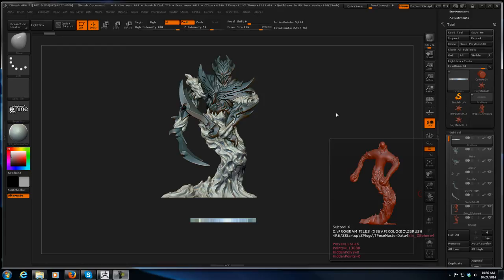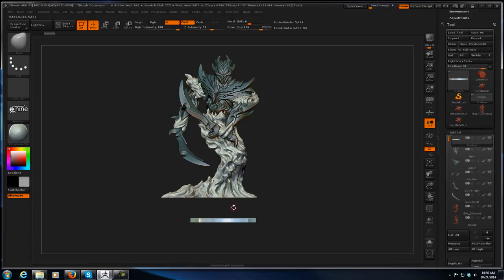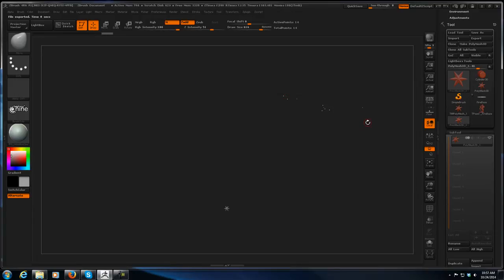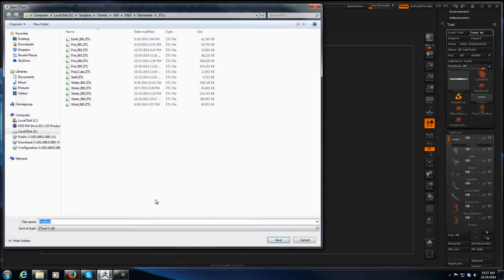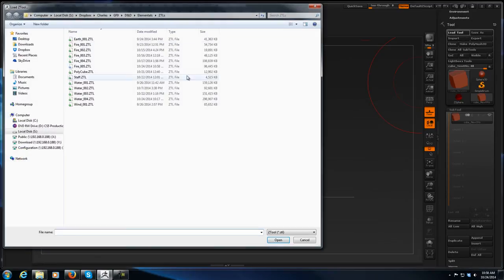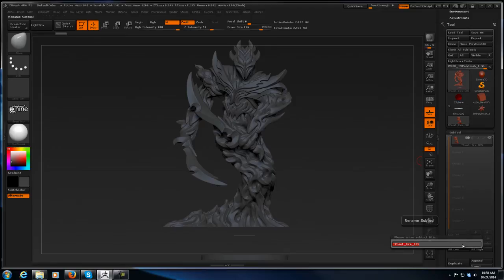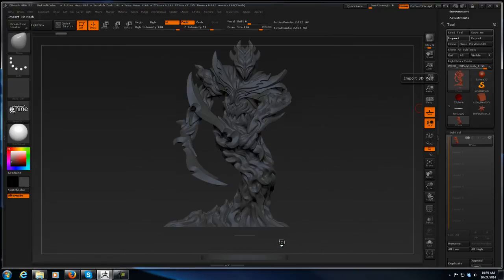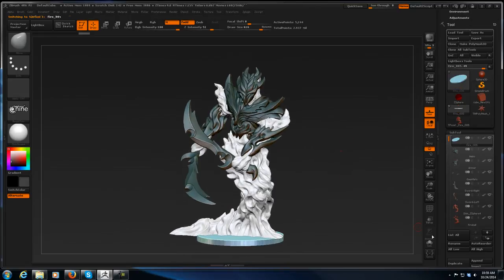Correcting a 'No Matching Subtools' Error in Transpose Master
Ever spend a lot of time on posing a character in Transpose Master only to have ZBrush throw a 'No Matching Subtools' error at you? It can really throw a monkey wrench into your day - if you're not prepared to deal with it. Here's a way to press on without having to restart ZBrush and re-pose your mesh.